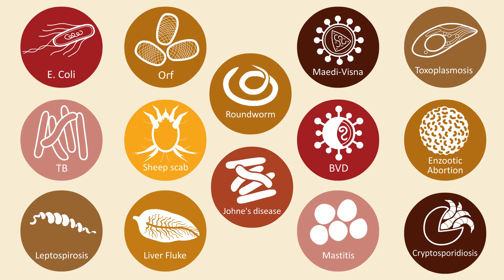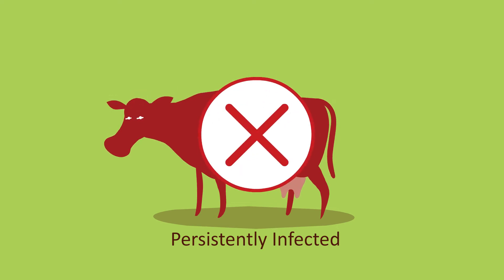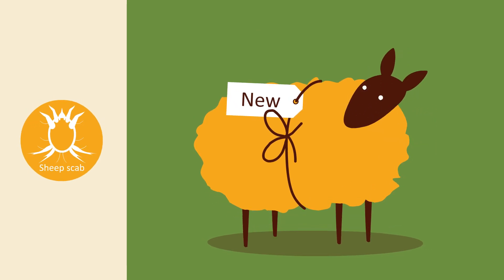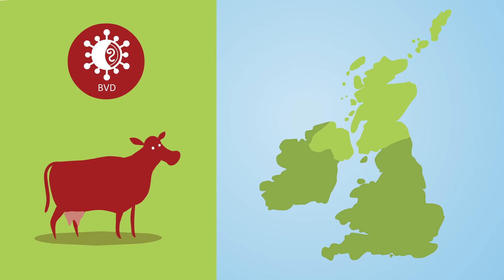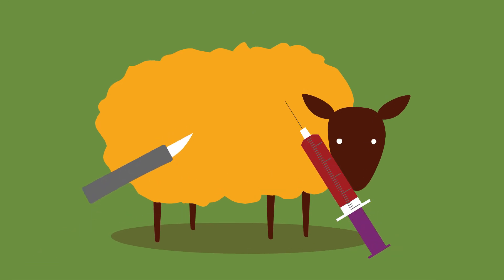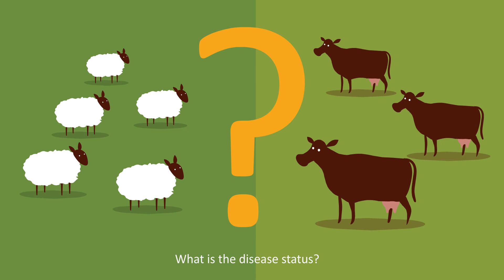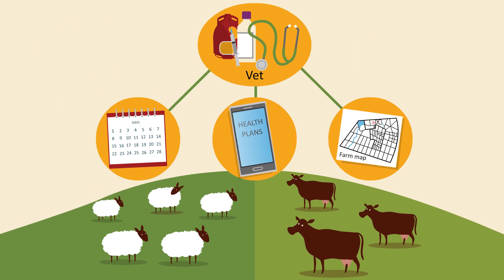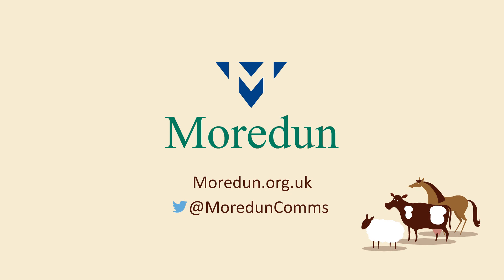Battle of the Bugs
"Biosecurity" means taking steps to prevent the introduction and spread of infectious disease on the farm. This leads to increased production efficiency, creates better animal welfare, reduces the use of anti-microbials and wormers, and creates safer, healthier food. Highlighting the key biosecurity messages that are a critically important part of disease prevention and control, "Battle of the Bugs" focuses on sheep scab and BVD as examples of biosecurity in practice and its importance to farm profitability. This animation builds on the Biosecurity Big 5 project - an initiative lead by Moredun and Crown Estate Scotland.

This animation was made with support from Crown Estate Scotland.